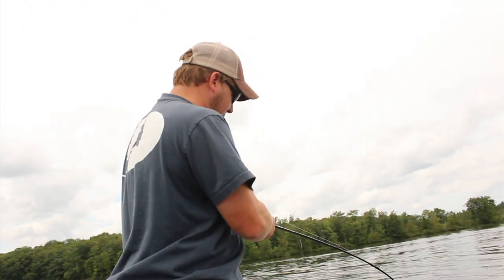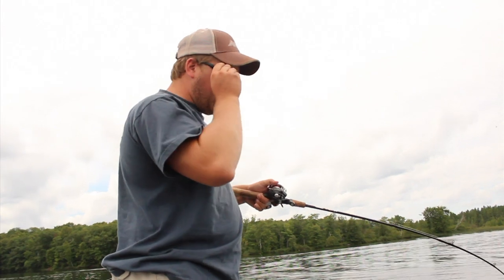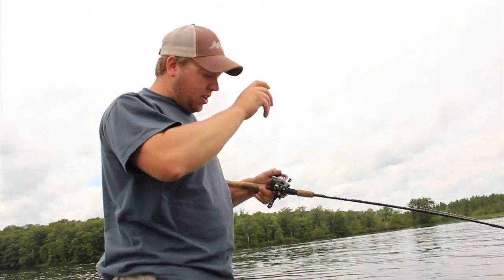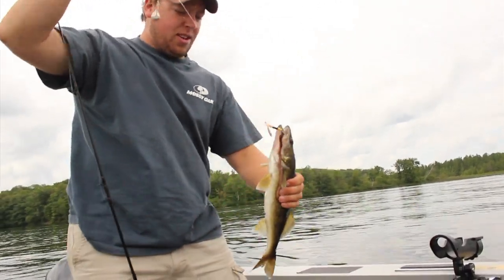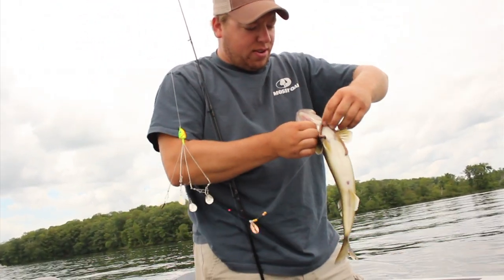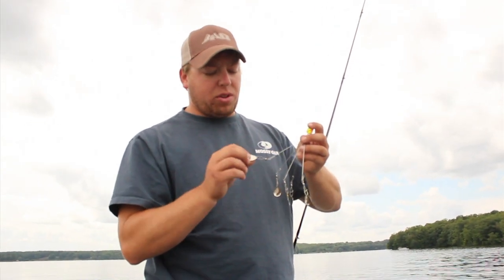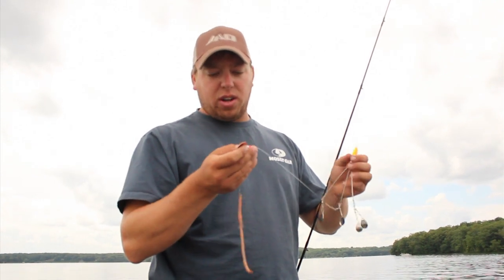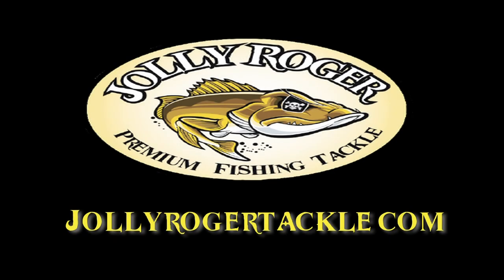Armada Rig by Jolly Roger Tackle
Jordan Marsh of Marsh Outdoors shows the Jolly Roger Armada Rig for catching Walleyes